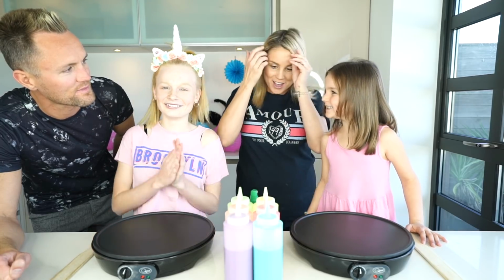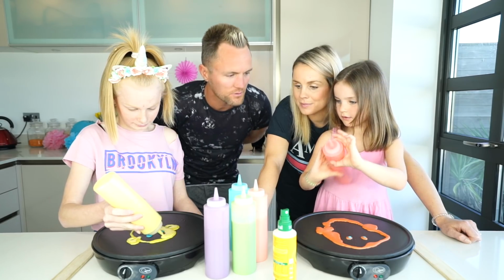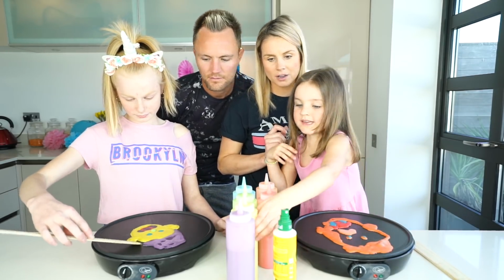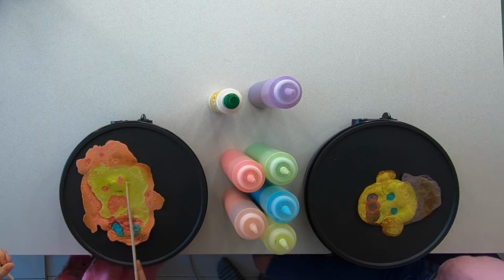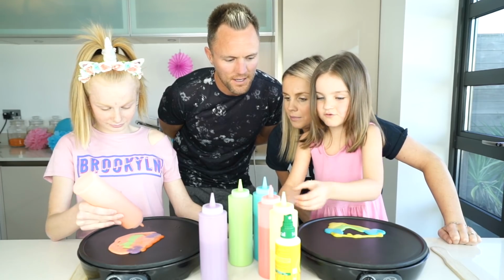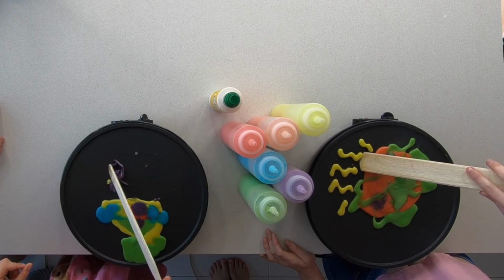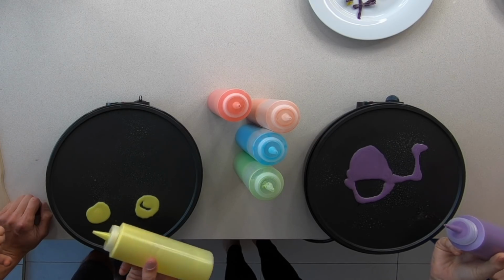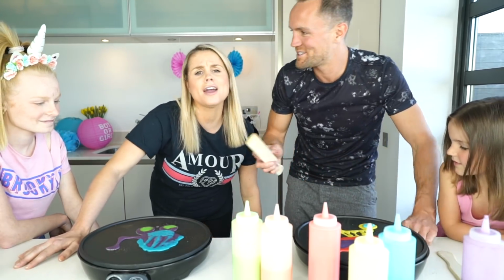PANCAKE ART GENDER REVEAL *celebration* | Family Fizz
Products we use and love are available from our Amazon store

We make family friendly PG clean content which includes vlogs, challenges, pranks, surprises, travel, celebrations, hauls, comedy sketches and more! :)